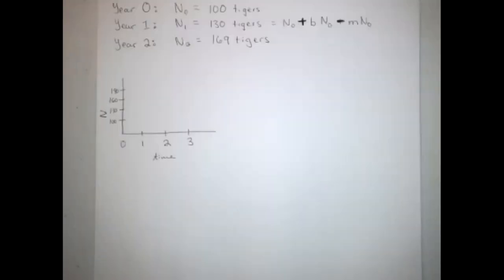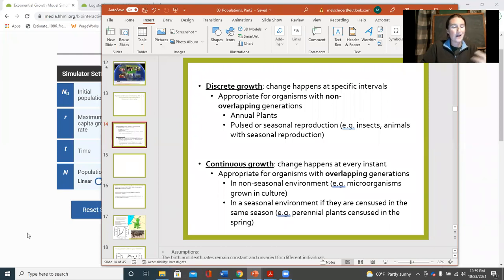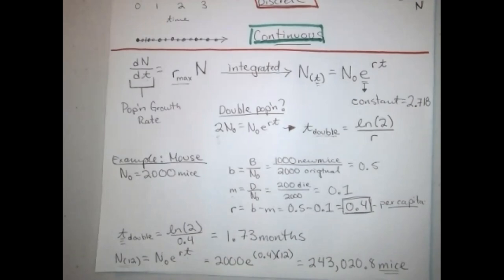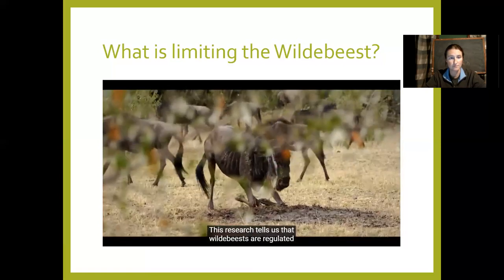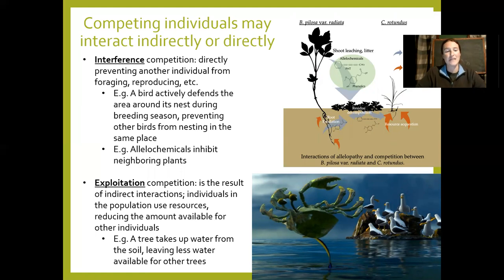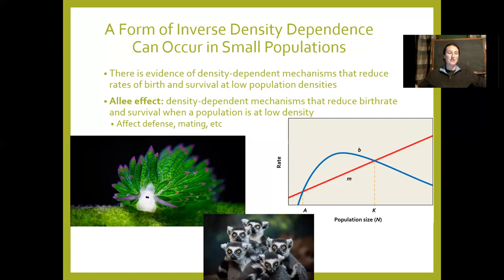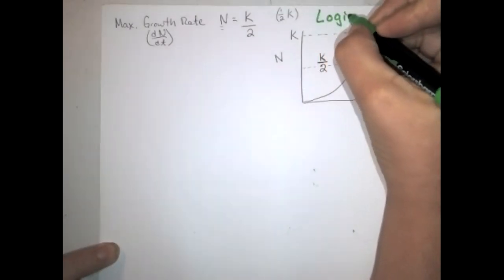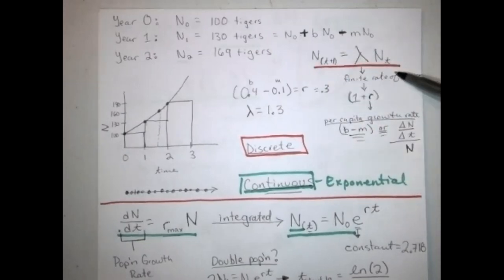Exponential and Logistic Population Growth